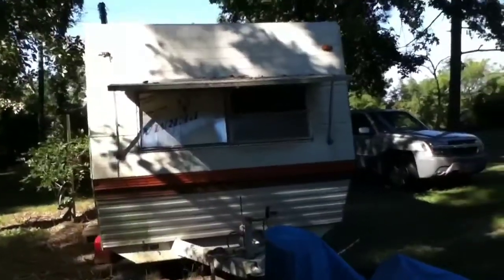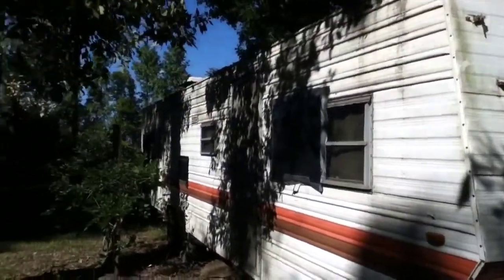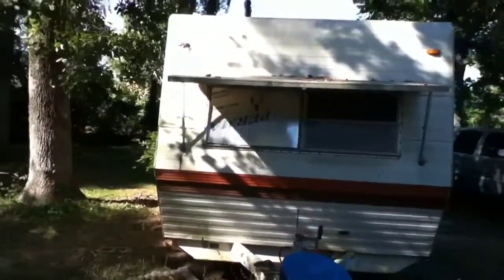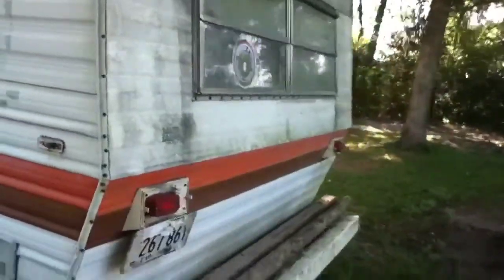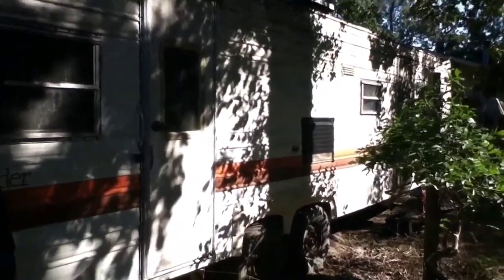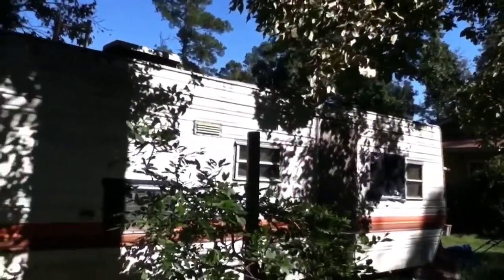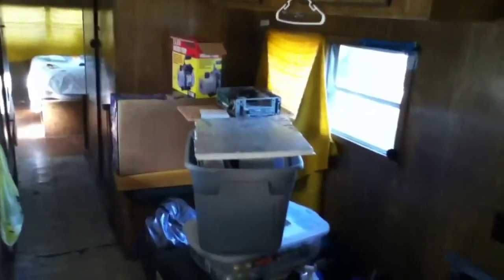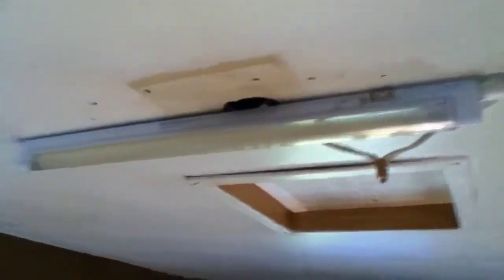A Piece of my Distant Past